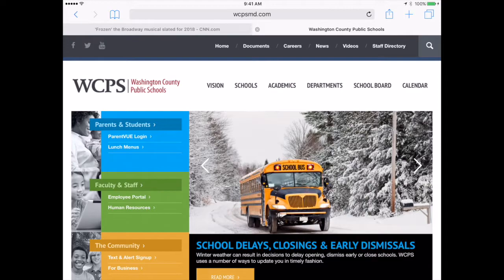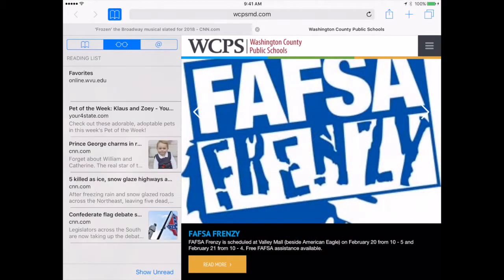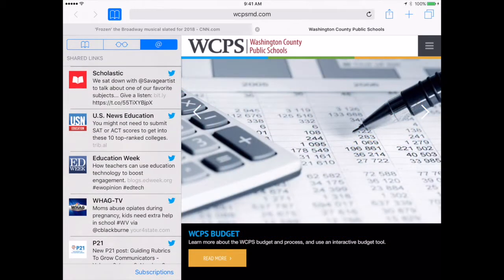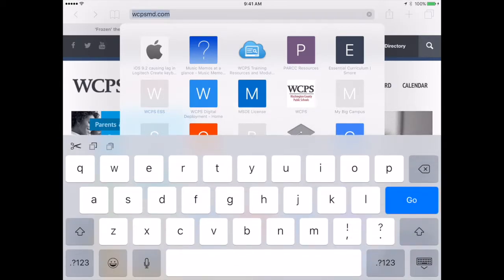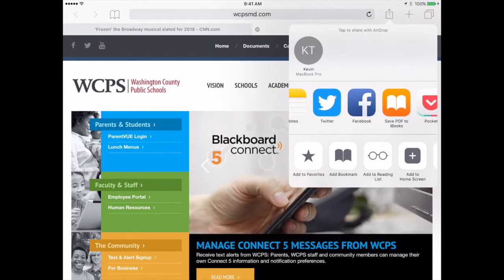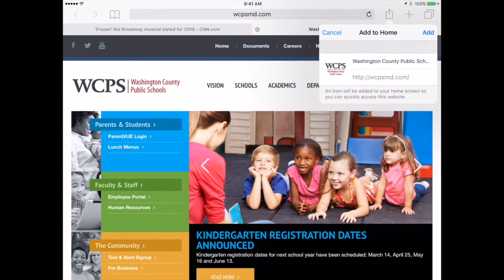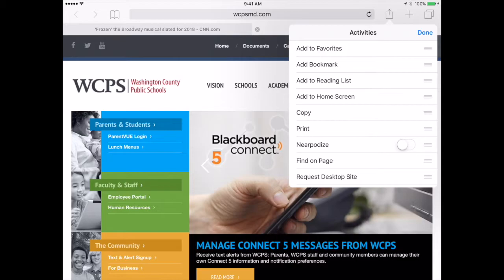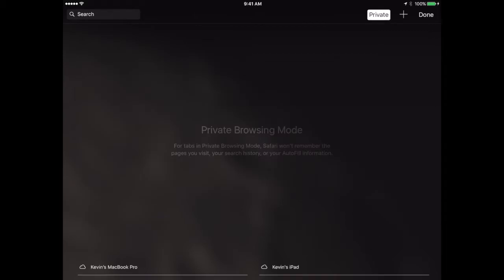iPad Safari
Covering Safari on the iPad